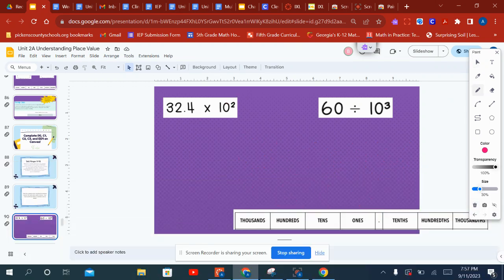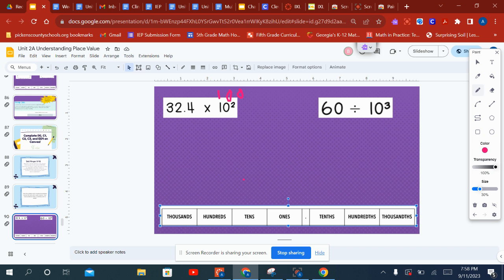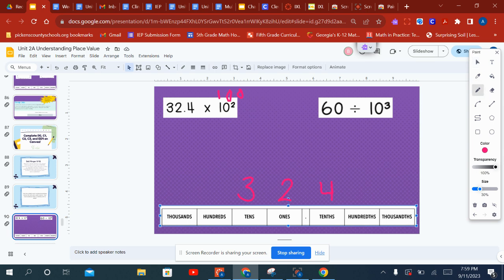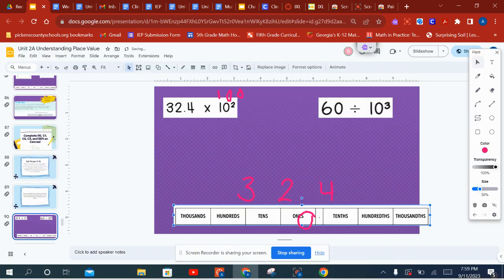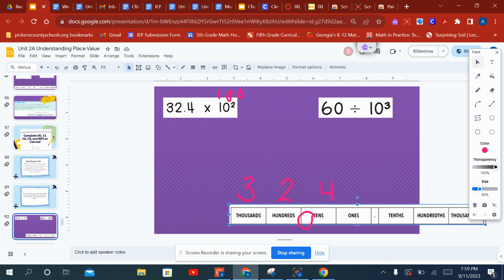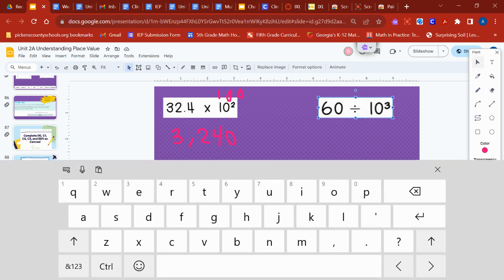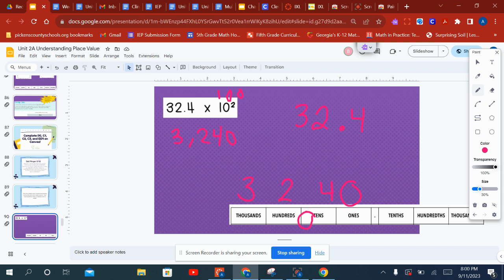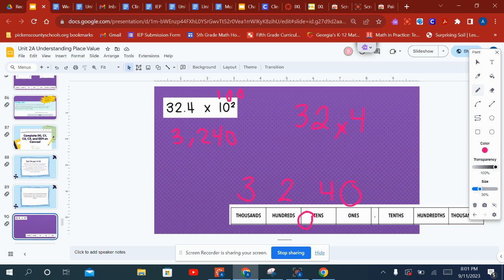Multiply Powers of Ten